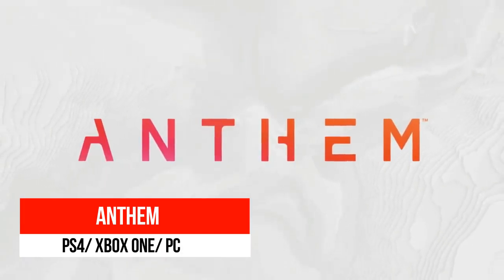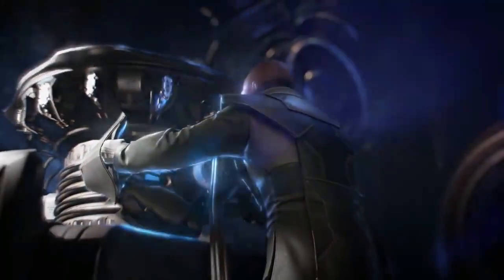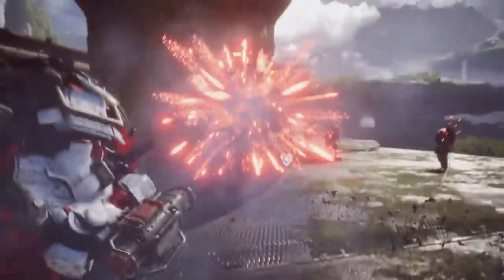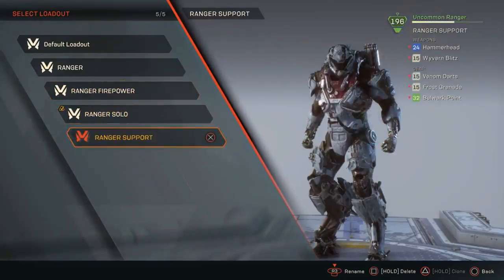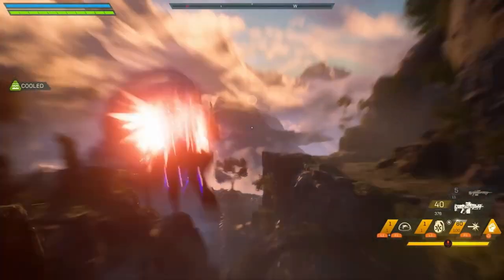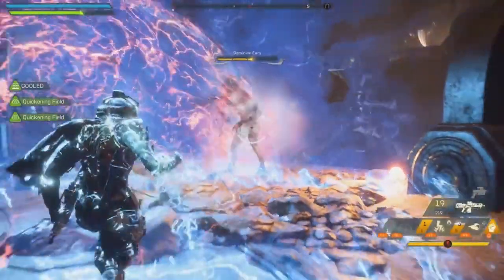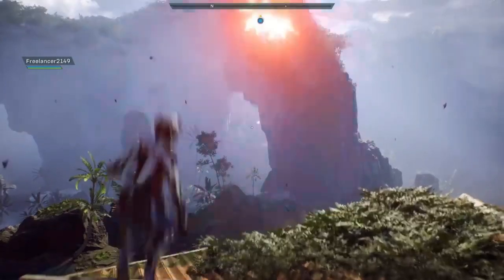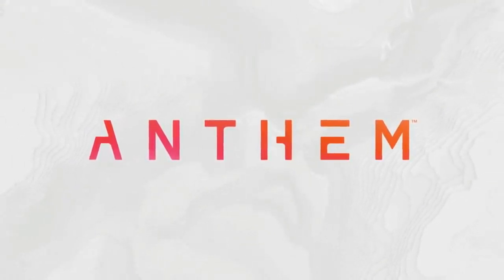ANTHEM - 7 Minutes of NEW Gameplay Walkthrough Demo 2019 (PS4 XBOX ONE PC)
Go in-depth on Anthem and get detailed information about the javelins, customization, and progression. Plus, learn more about the Freelancers and your purpose in the world of Anthem.

On a world left unfinished by the gods, humanity struggles to survive in a savage environment. Equipped with incredible Javelin exosuits, a faction known as the Freelancers seeks to tip the balance in mankind’s favor.

Anthem is an upcoming open world, action role-playing video game developed by BioWare, Anthem will be published by Electronic Arts (EA) and is slated for a February 2019 release. Revealed at the EA press conference at the event, the game looks beautiful and the gameplay fluid.

Anthem will be available February 22, 2019

Wanna play with me on Ps4 or Xbox add me on:
Psn:Ghostplayz47
Xbox 360/One Gamertag:GHOSTGAMERBOLT